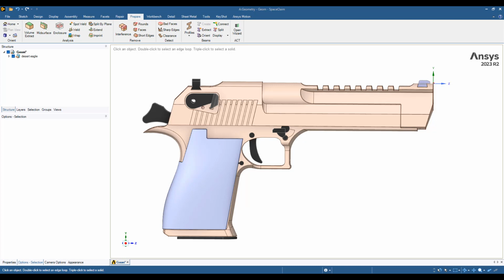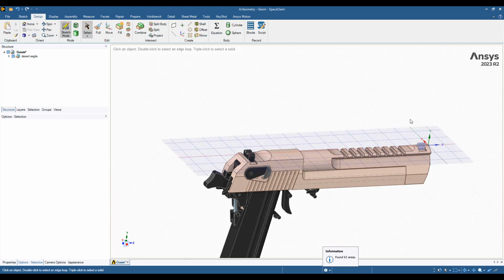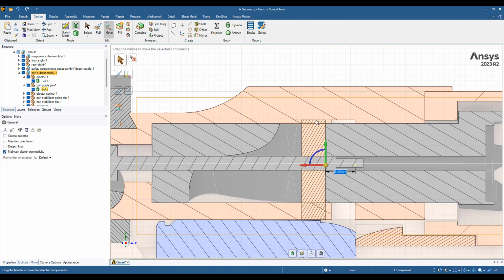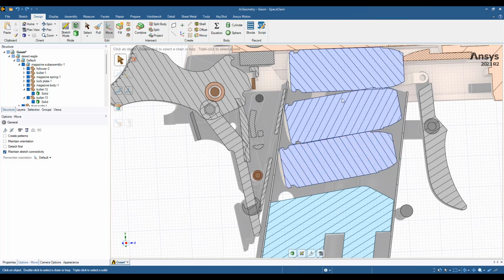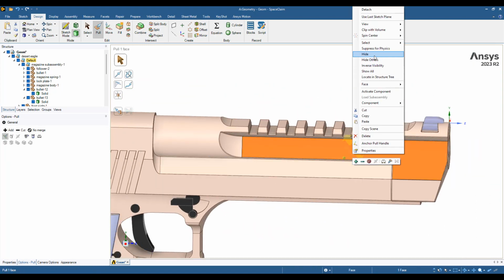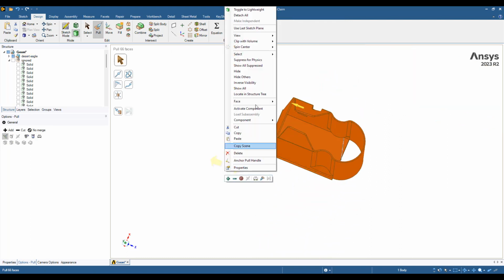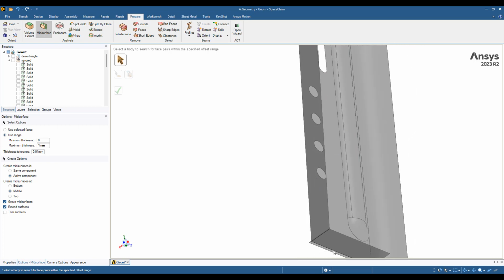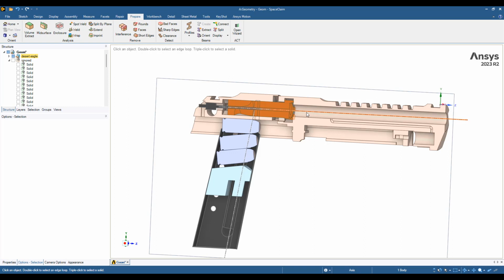Firearms simulation in Ansys: Part 1 - Geometry cleanup in Spaceclaim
Ansys has a great set of tools for modeling complex mechanisms and assemblies in firearms. This is part 1 of a video series that explores a few of these tools. In this video we look at some tools in spaceClaim that makes geometry cleanup a breeze.
Interference check, midsurfacing, assembly repositioning and resizing.